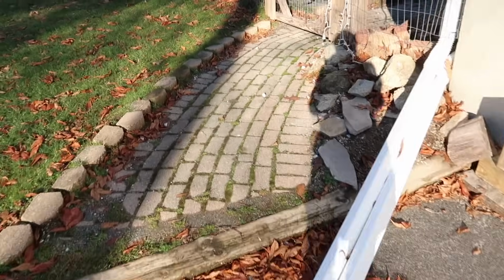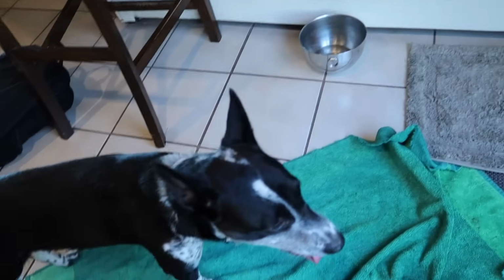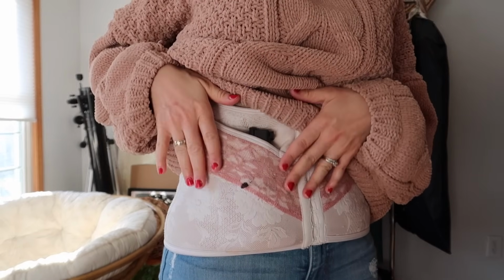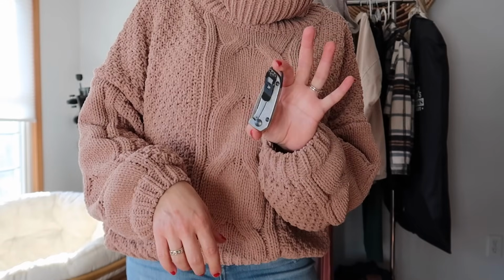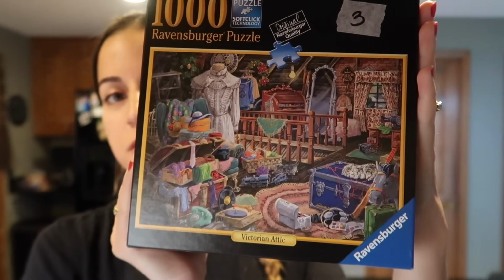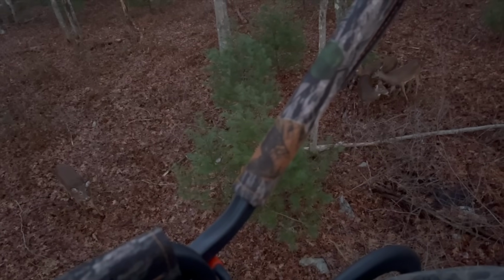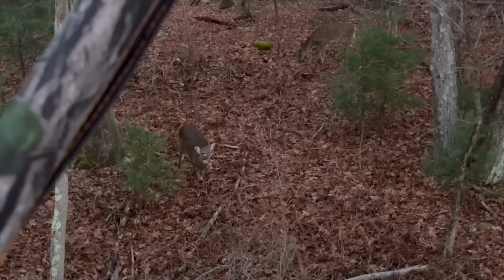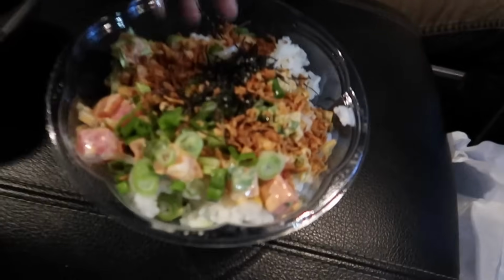12 Days of Carry, DAY 1: coffee date concealed carry, an exciting deer hunt, and more!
Day 1 is here! Check the links below for more :)

O N L I N E  C O U R S E  S A L E!!:

M Y  F A V O R I T E  T H I N G S:

M A N T I S  X  D R Y  F I R E  S Y S T E M:

W R I T E  T O  M E:
Stavroula Avramidis
430 Franklin Village Drive
# 268

C A M E R A  G E A R  U S E D:
Small tripod
Studio lights